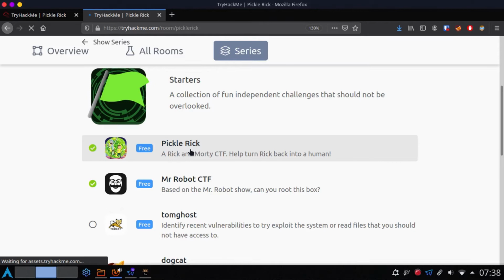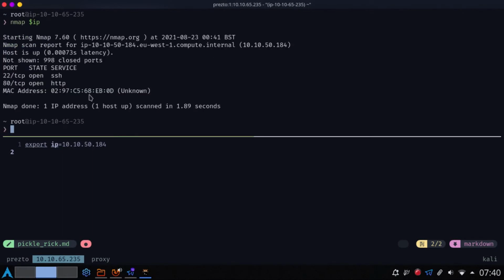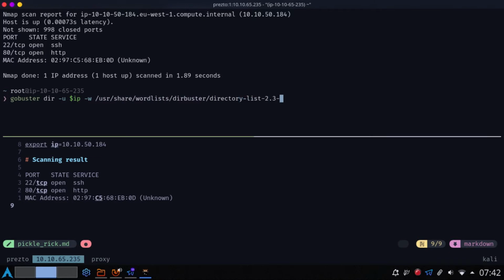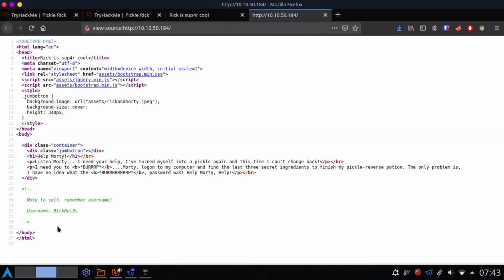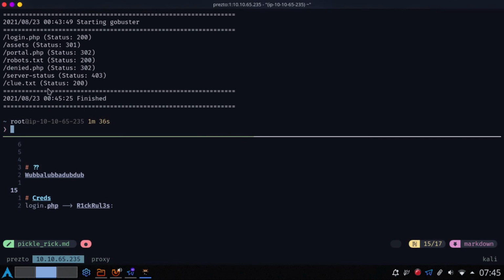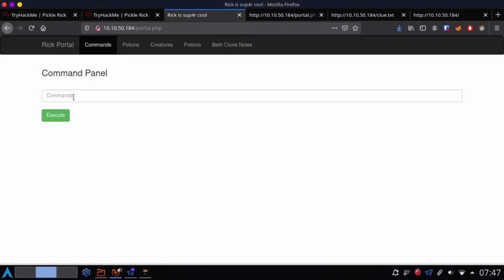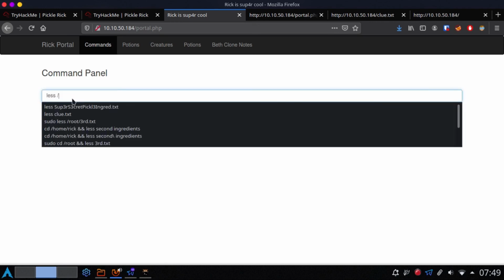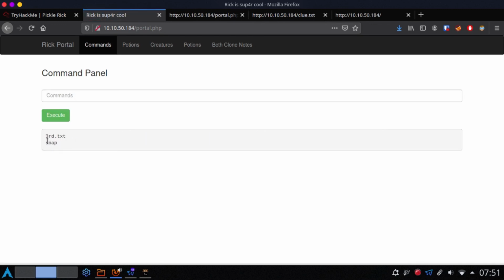TryHackme! Starter Series 001 Pickle Rick